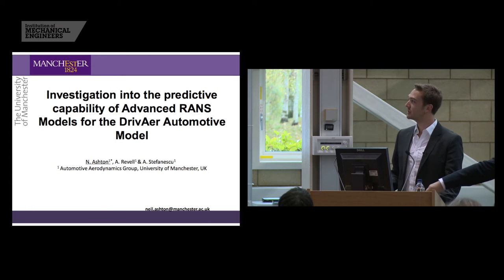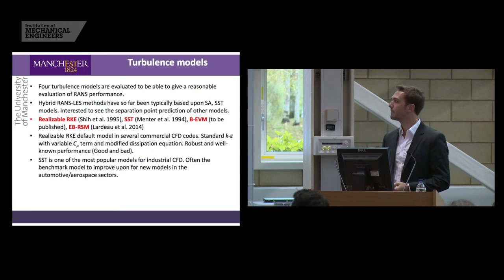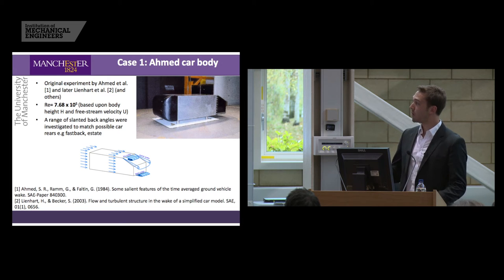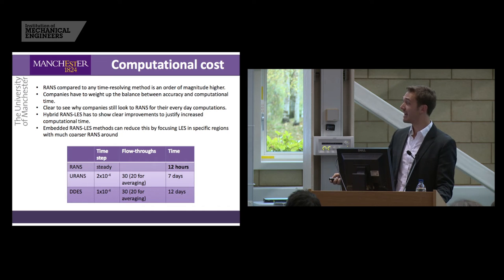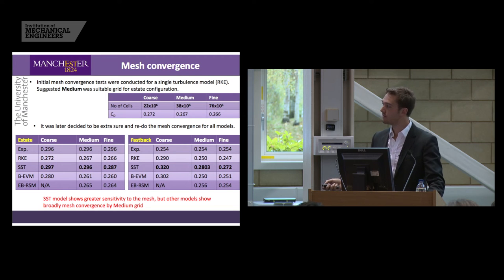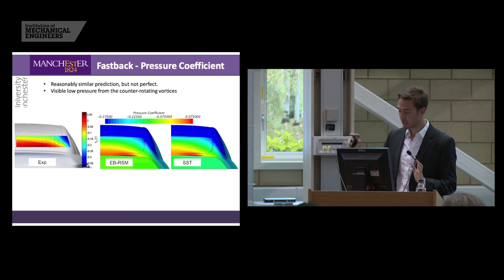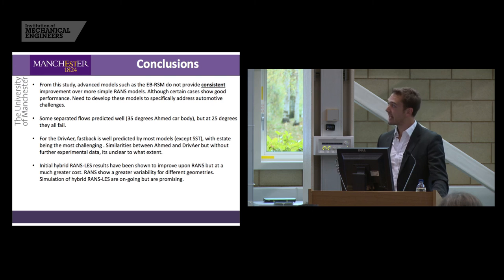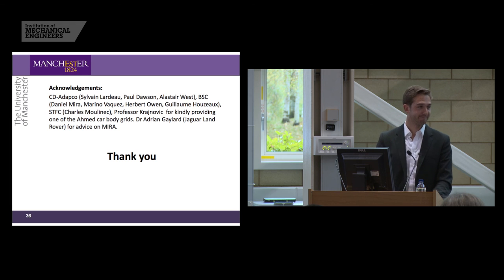Predictive capability of advance RANS models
Neil Ashton from the School of Mechanical Aerospace and Civil Engineering at Manchester University, presents an investigation into the predictive capability of advance RANS models for the DrivAer Automotive Model.